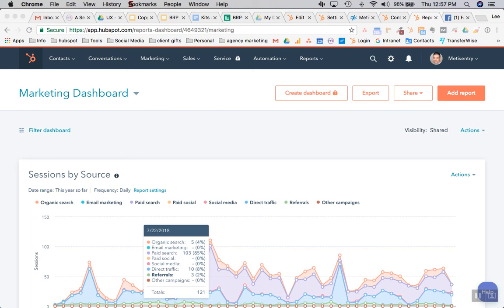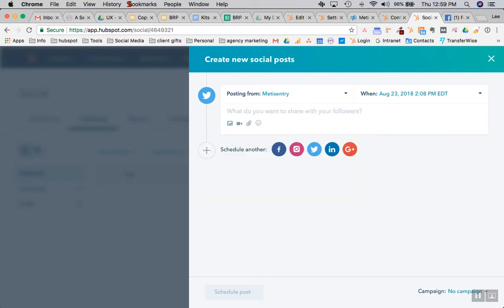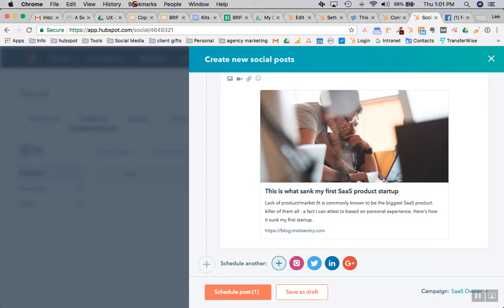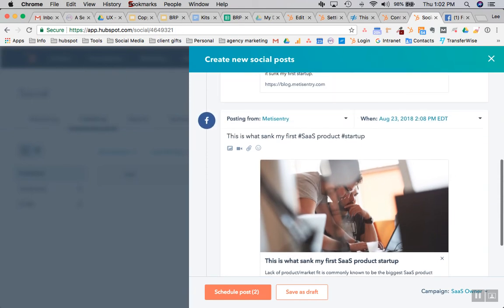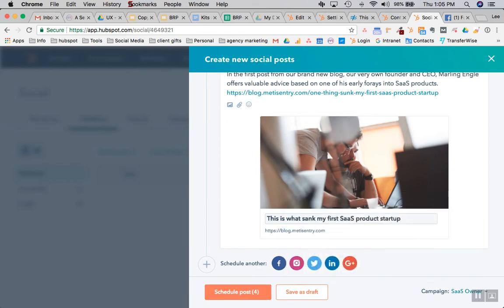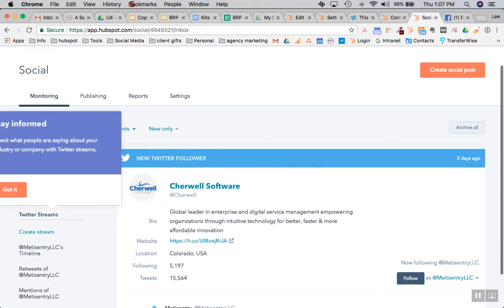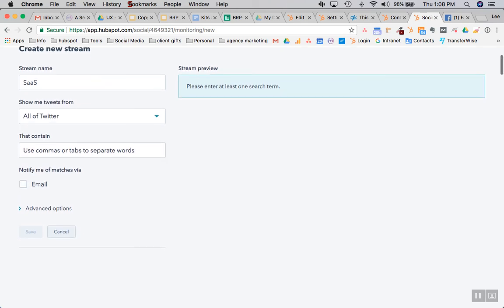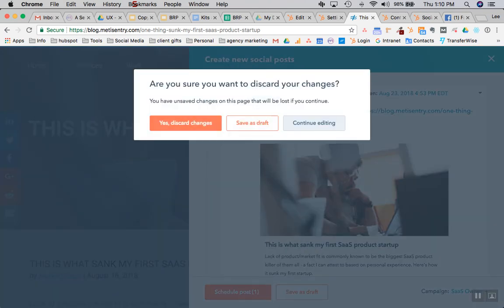How to use the HubSpot Social Media Tool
HubSpot's social media tool allows users to publish, track and monitor their social media posts, and best of all, it's fully integrated with the rest of HubSpot. This video steps through a real-life example of using it.